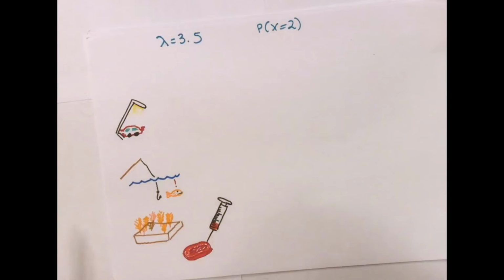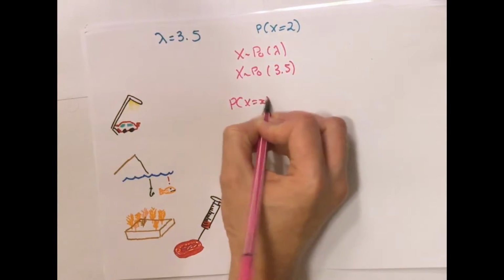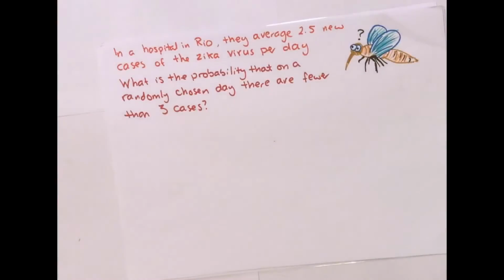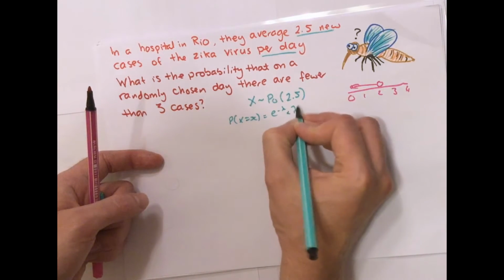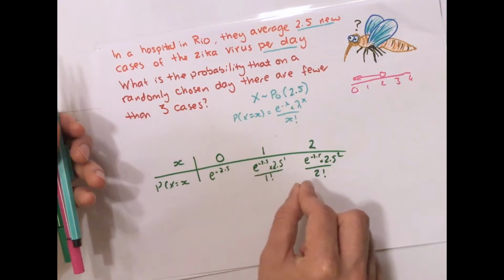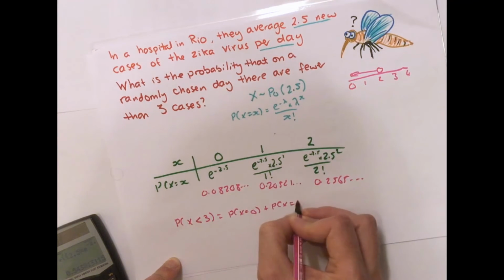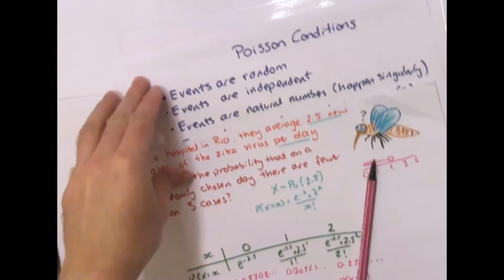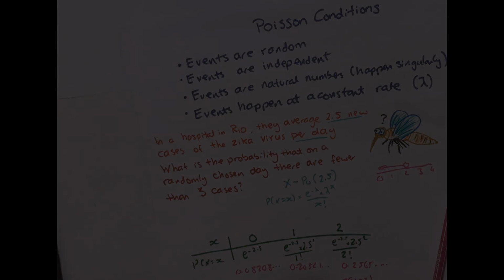2.1b Poisson Distribution - Applying The Theory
Video in two parts - part one looks at the Poisson Distribution and how to calculate it. This bit - Part 1.2 actually uses it in questions and contains the conditions for the distribution